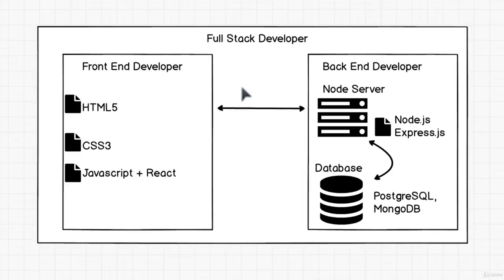3. History Of The Web | 4. Developer History | Technical Warna